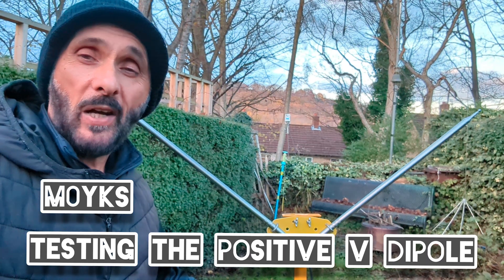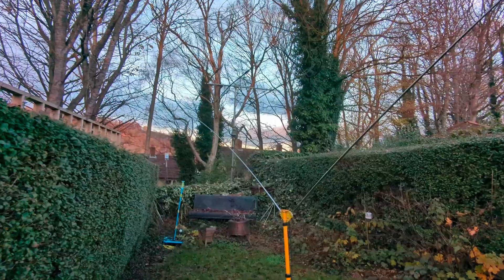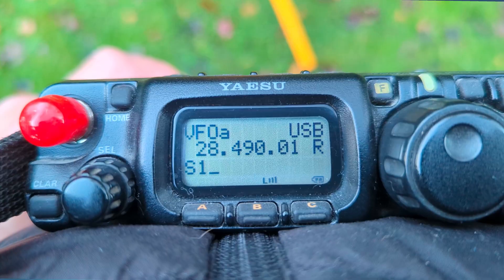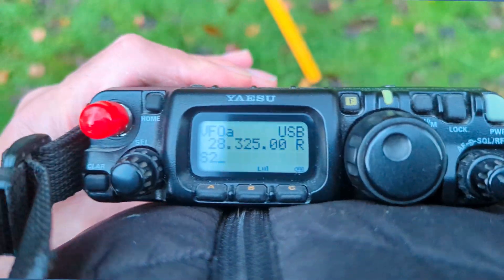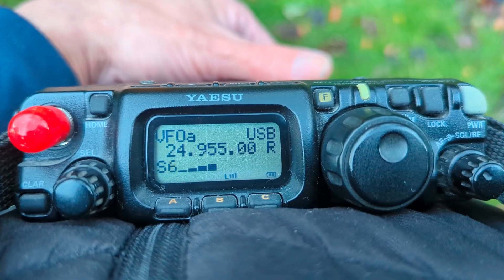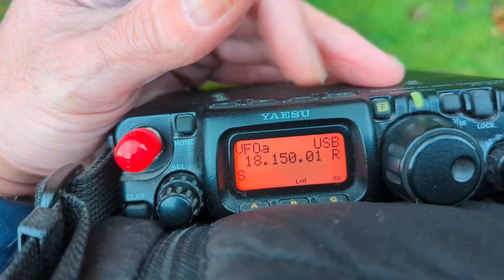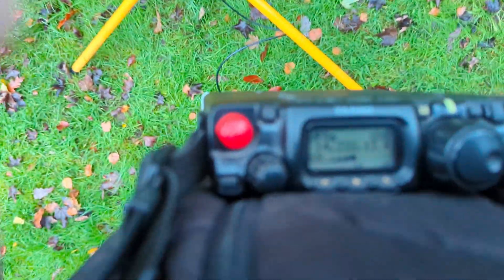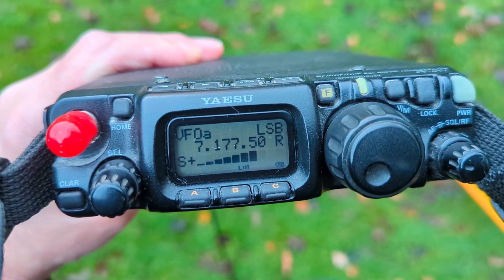Tripod Mounted Positive V Dipole - First Test 10m - 40m RX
I managed to dig out my light rig tripod and successfully use it with the new positive V telescopic Dipole. Everything went together easily enough and I found it perfect for the weight of this large antenna.

the video shows it being setup and used with a Yaesu FT-817 multi mode field radio

hope you enjoy it and come back to see how I get on with some TX next time around

73 have a good day - M0YKS Ham Radio